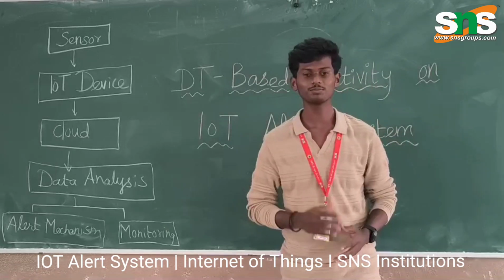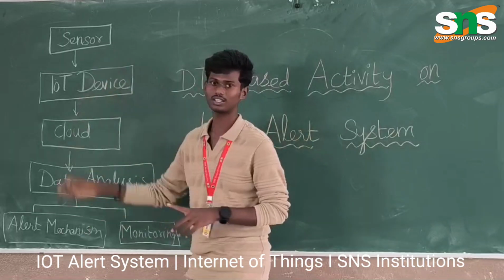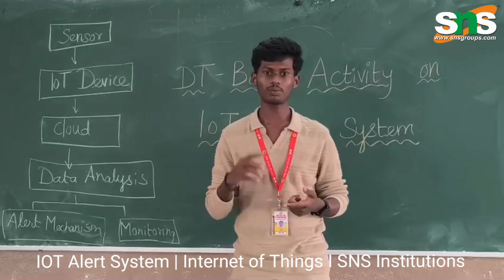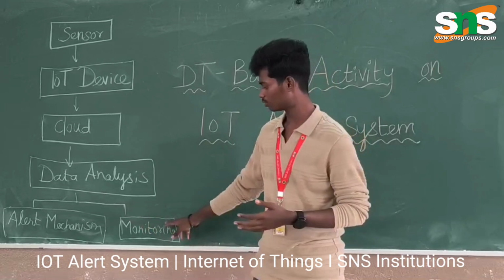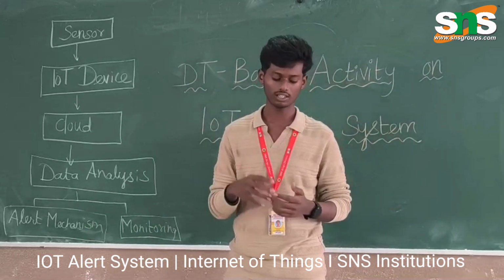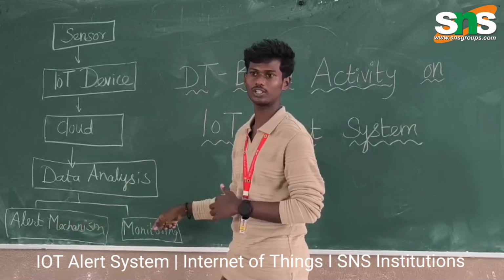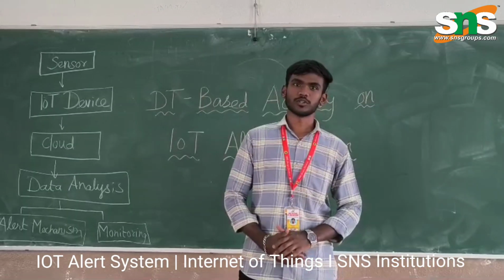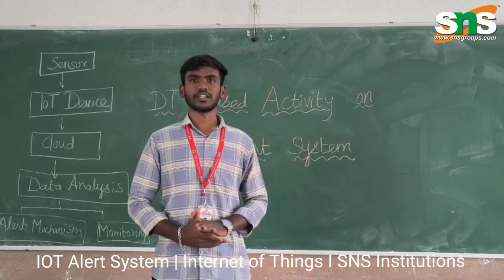DT Activity on IOT Alert System | Internet Of Things | SNS Institutions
The IoT Alert System is built to sense environmental or system changes (like temperature, gas, motion, or intrusion) and instantly send alerts through notifications, buzzers, or messages. This also combines sensor technology, microcontrollers (Arduino/Raspberry Pi), and cloud platforms to ensure safety and efficiency in various applications.

⚙️ Key Features:
✅ Real-time monitoring through sensors
✅ Automatic alert generation via IoT platform
✅ Data transmission using Wi-Fi/MQTT
✅ Cloud-based dashboard for status tracking
✅ Scalable for smart home, health, or industry use